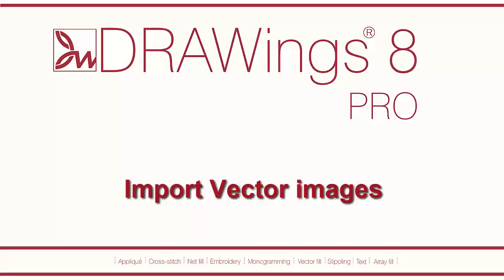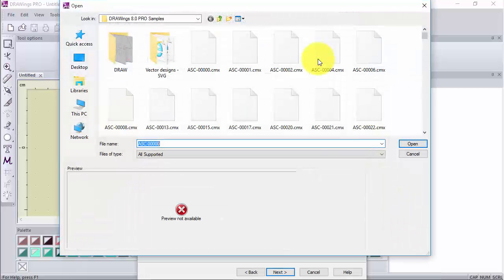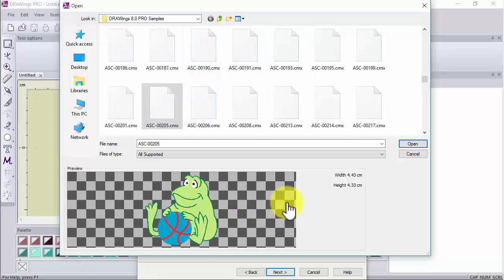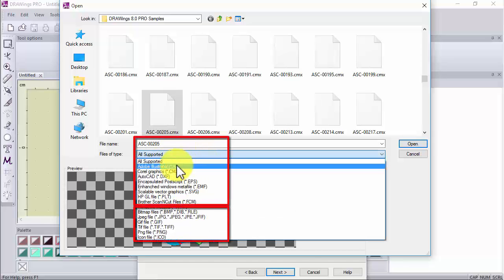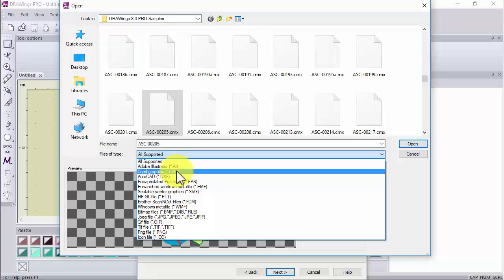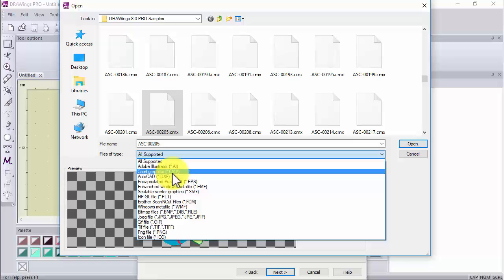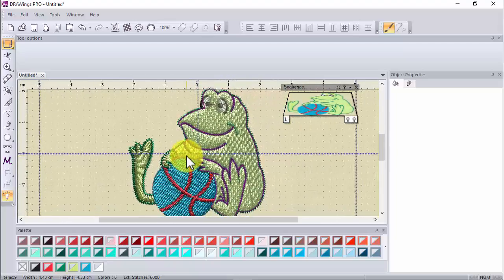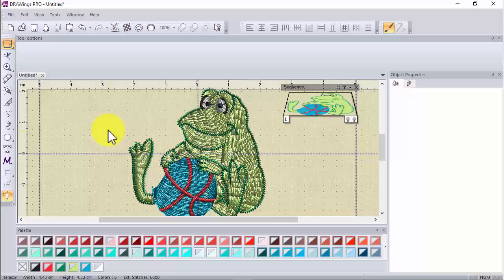Import vector images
In this video we will present how to import a vector image and automatically convert into an embroidery design.